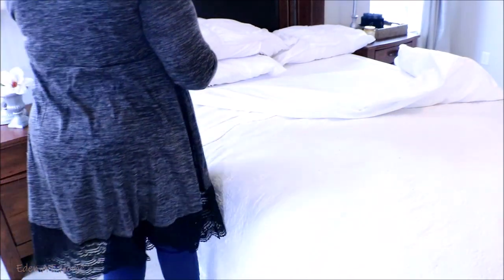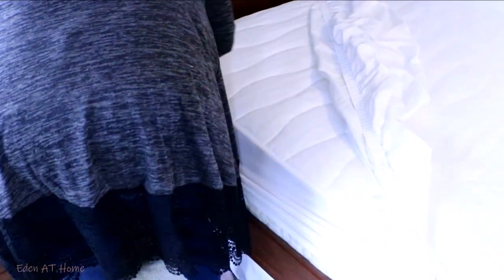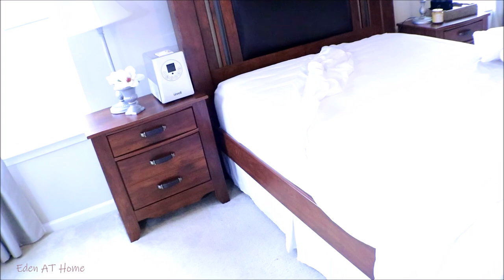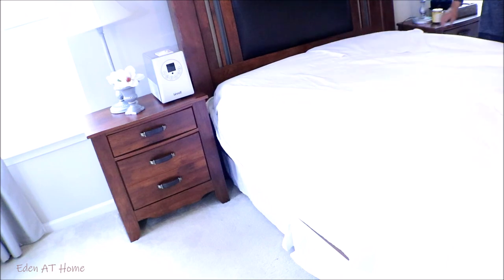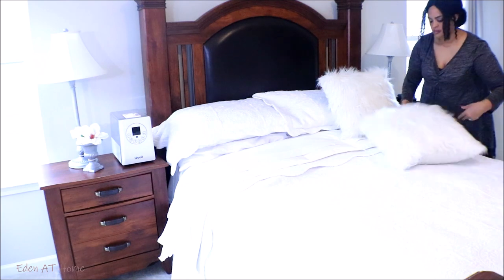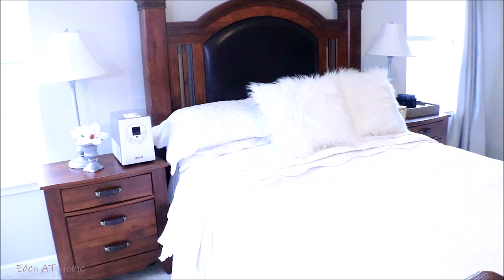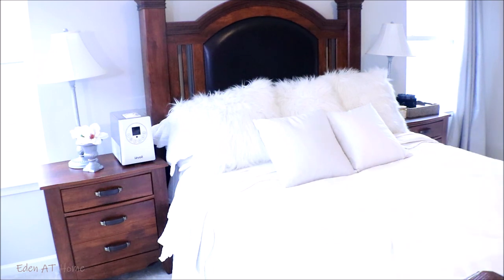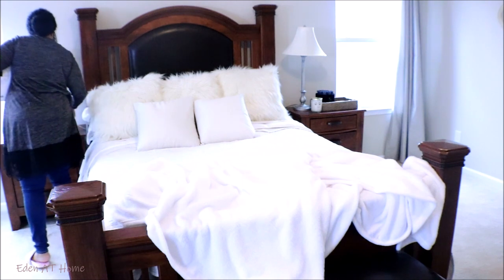Decorate With Me For Winter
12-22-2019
Eden20 for 20$ off on any order
·  Rose Forever is a freshly launched company based in New York, specialized in handcrafted rose arrangements that can last for at least 1 year
·  The roses are 100% natural fresh flowers, protected in a luxurious black velvet French hatbox
·  Our products are one of the best quality preserved roses on the market, at a significantly lower price compared to our competitors
·  The flowers don’t need light or water in order to keep their freshness
·  They can be offered as a heartfelt gift on any given occasion – anniversary, party, Mother’s day, Valentines’ day, etc.

Organized Kitchen